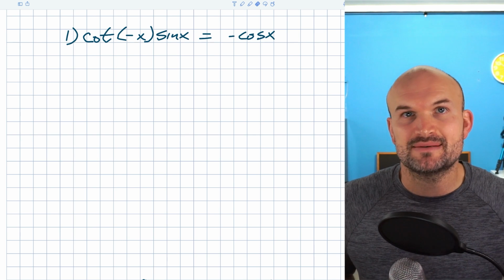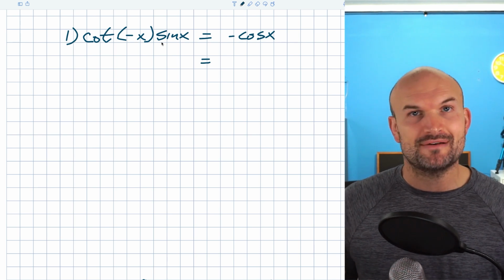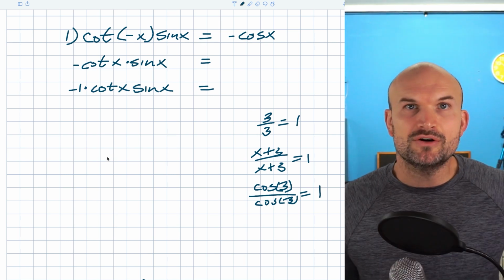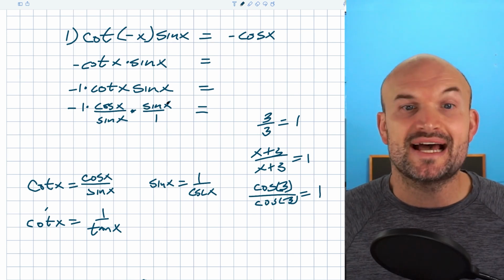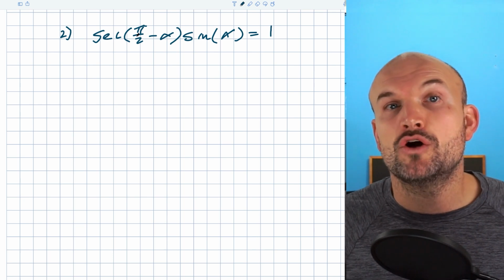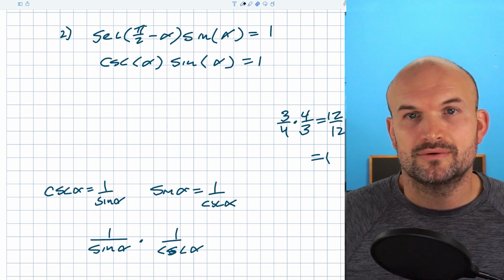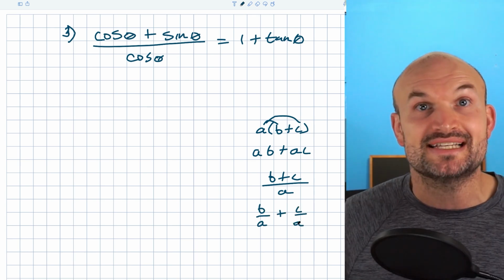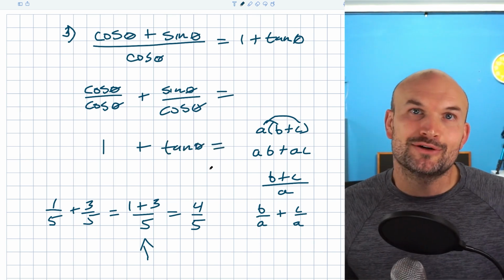Verify Three Basic Trigonometric Identities You Need To Know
If you are just starting out learning how to verify trigonometric identities then check this video to get you started

00:00 Intro
00:37 cot(-x)sinx=-cosx
03:55 sec(pi/2-x)sin(x)=1
06:10 (cosθ+sinθ)/cosθ=1+tanθ